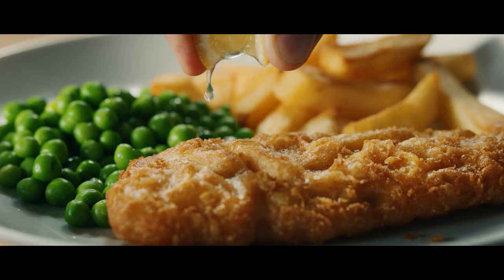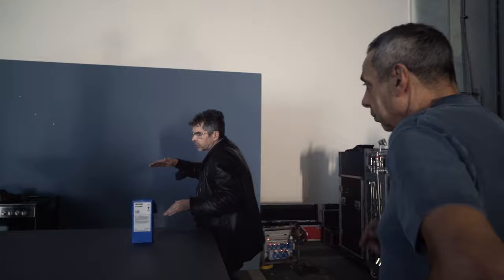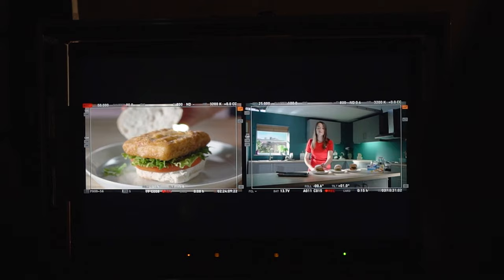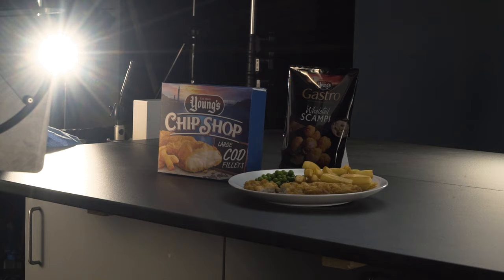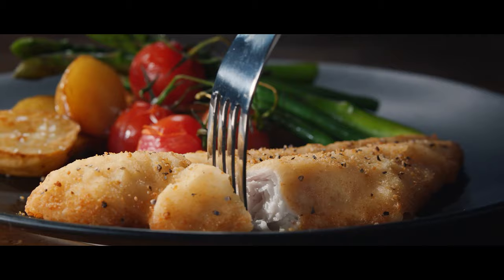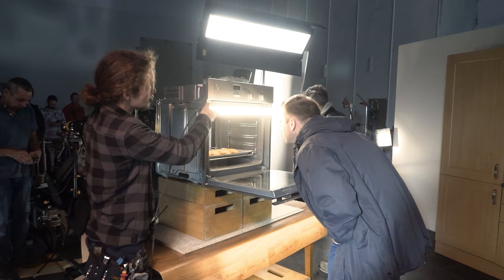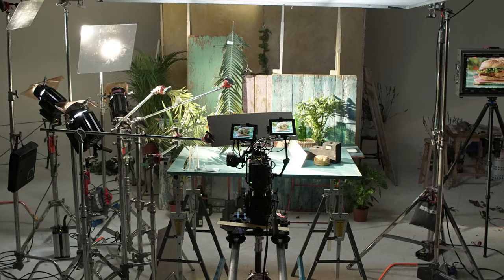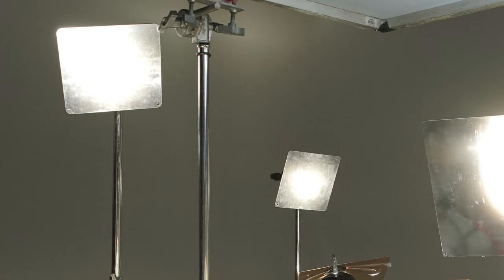Lighting Food - Youngs Part 3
Episode 3 of 3. A breakdown of life on set at a big budget commercial.

I have an instagram series called setnotes, where I breakdown my lighting set ups